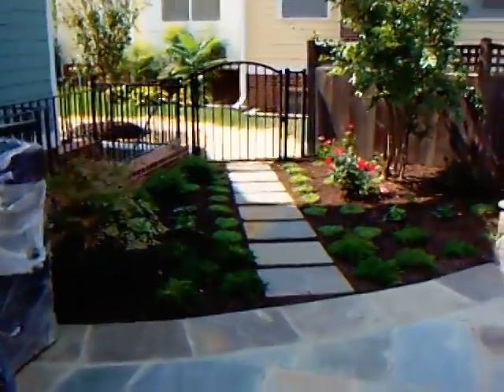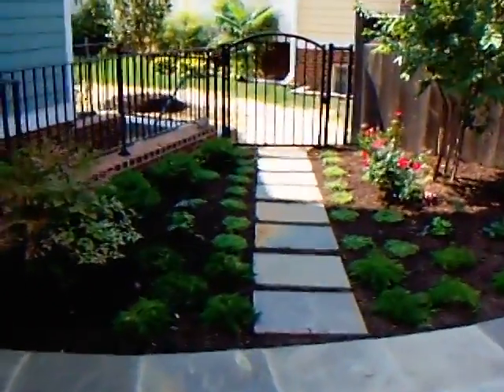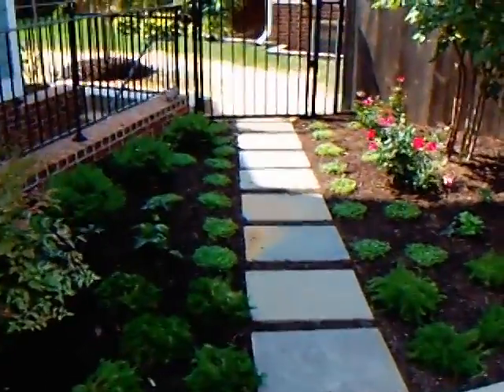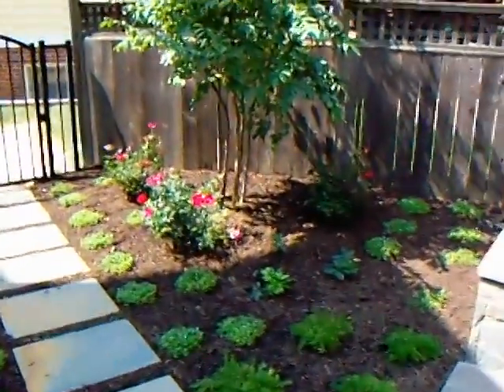Landscape Design Services Alexandria, VA | Stone Patio Construction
Video of a Backyard Landscape Design and Hardscape in Alexandria VA.